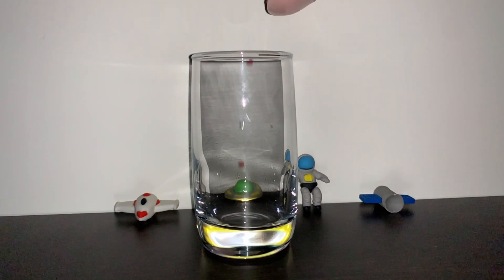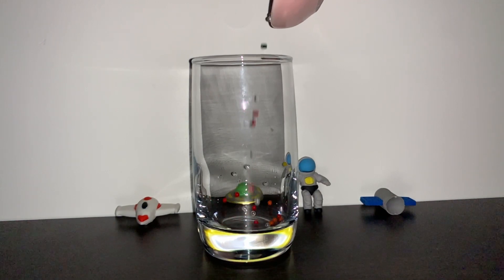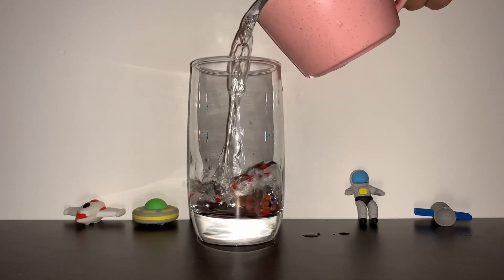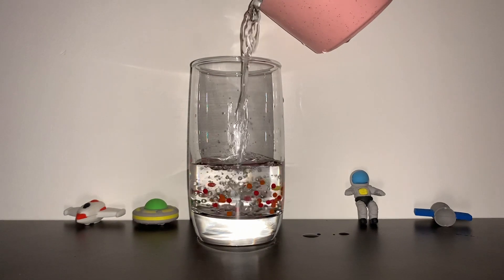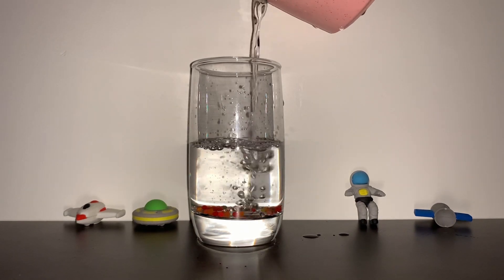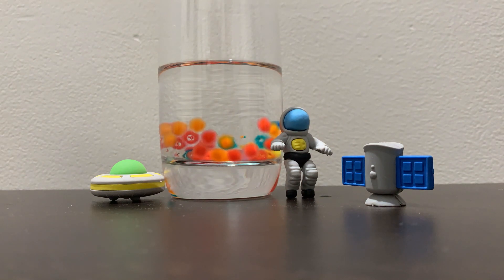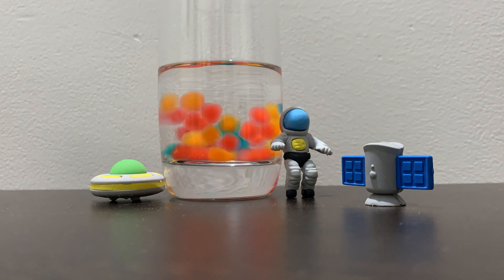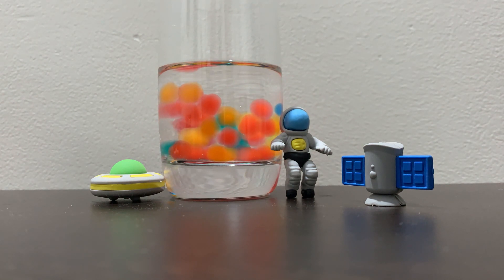The Science of Orbeez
Hi, ever wondered about why orbeez are so awesome? We try to give you a really, really short explanation of how they work and why they're awesome.
Naxxatra offers exciting opportunities for students above the age of 10. This summer we have an online Science & Technology Camp for kids aged 10-17 during April-May. Get in touch with us here to know more